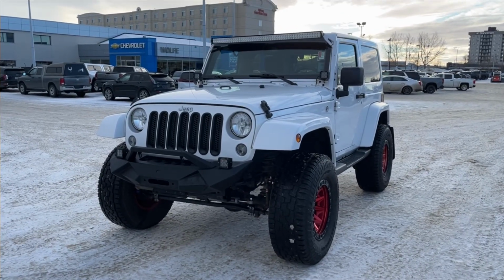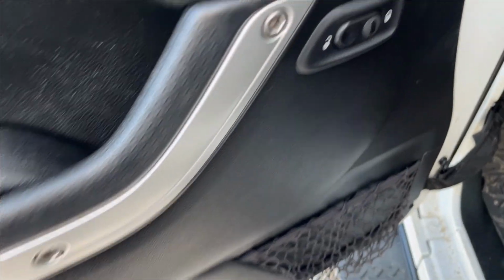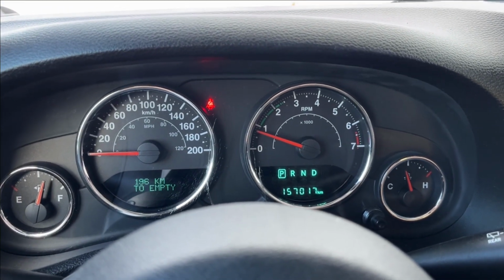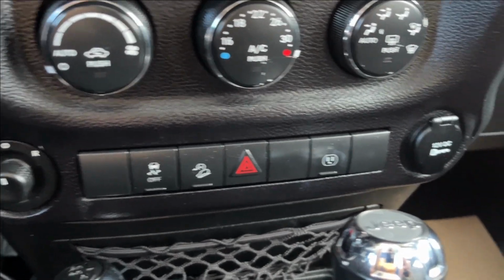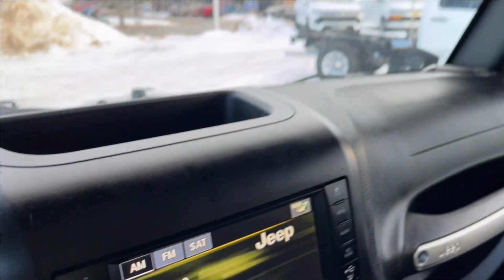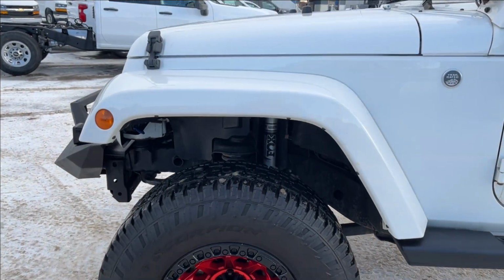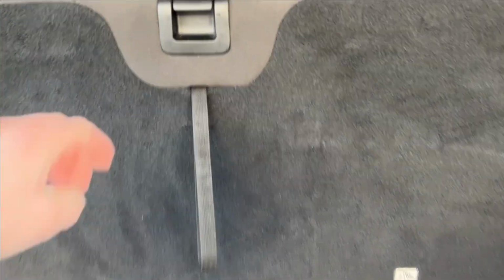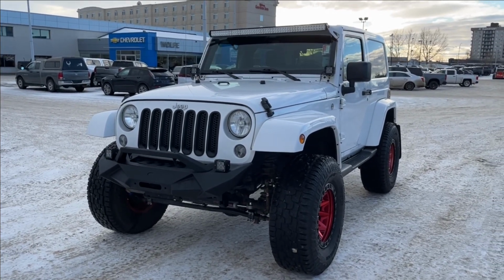2016 Jeep Wrangler Sahara Review - Wolfe Chevrolet Edmonton | Stock Number: C1207701B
2 Door Sahara w/ Freedom Removeable Top *3.6L V6 *4 Inch Lift Kit *Light Bar Aux Beam Bumper/ Roof / Hood LEDs w/ Controller *Iron Cross Steel Bumper *Over Sized Tires 315/70 R17 *Fuel Off-Road Wheels *3.73 Axle Ratio *Automatic Transmission *Factory GPS Navigation *Air Conditioning w/ Climate Control  *Alpine Premium Audio w/ Subwoofer *Remote Starter *Connectivity Group *Power Convenience Group *Side Steps **And much much more... ***Price includes ABL / Bank finance rebate of $2500. Add $2500 for cash / certified funds / credit card full payment of vehicle. The legend of the Chevy Farm grew here in the West. People come from far and wide to put us to the test! Why purchase your Pre-Owned vehicle at Wolfe Chevrolet? 1) We have experienced, polite, no nonsense sales staff and managers. 2) We sell Certified General Motors vehicles with 190 point inspections.* 3) Lifetime oil change program**  4) Certified vehicles come with an extended warranty. *** 5) In House Financing available for our customers with credit challenges. We understand, care and are discreet. 6) Used vehicle In House Leasing for personal or companies. 7) Online trade in appraisals and finance applications. Again, thank you so much. We look forward to serving your pre-owned vehicle needs. *Vehicles not labeled as certified unfortunately do not qualify for program parameters. **GM vehicles only with less than 100 000 Kms and 5 years of in service date; see dealer for further details. ***General Motors 3 month or 5000 Km Certified Warranty. Stock Number: C1207701B

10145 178 St NW Edmonton, Alberta T5S 1E4